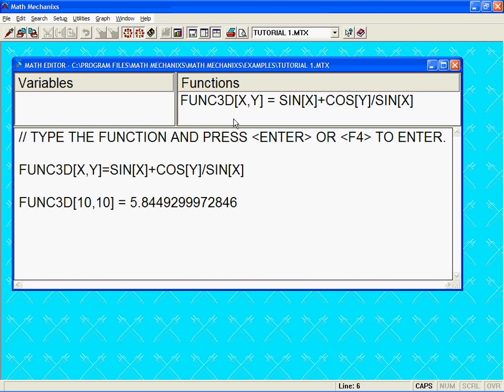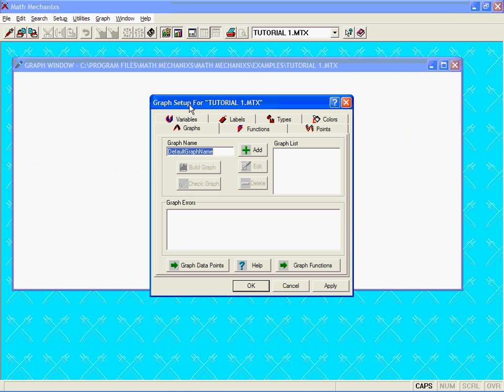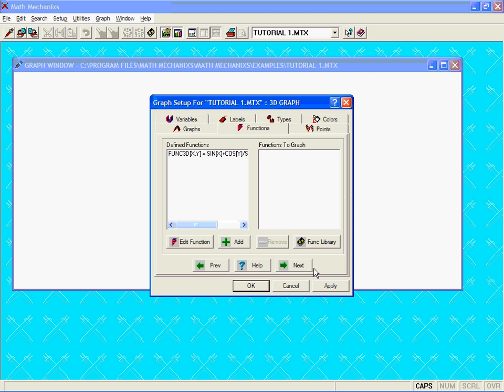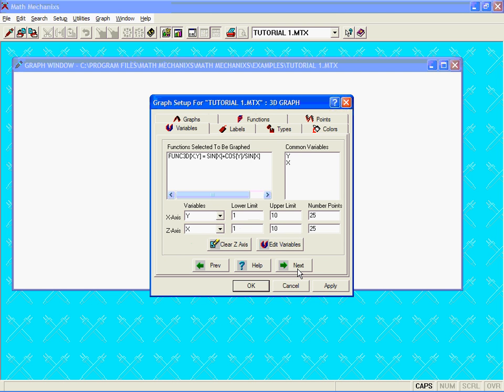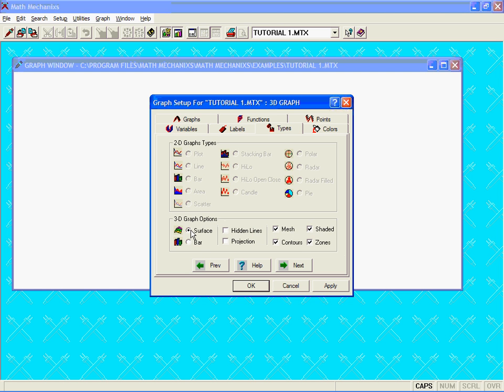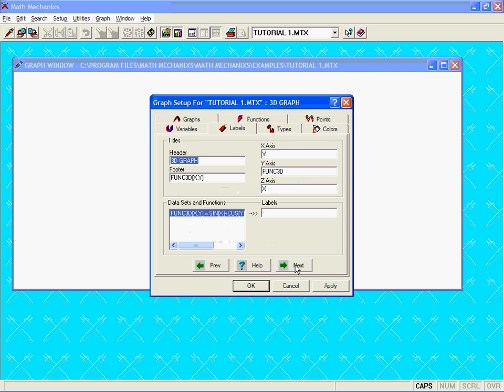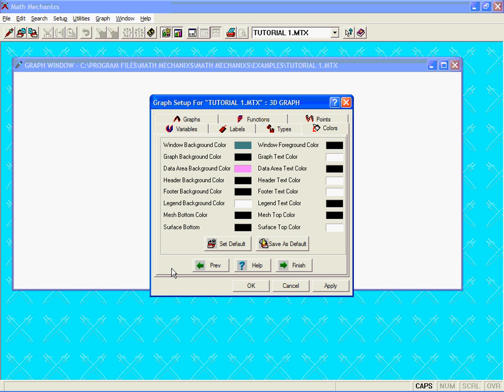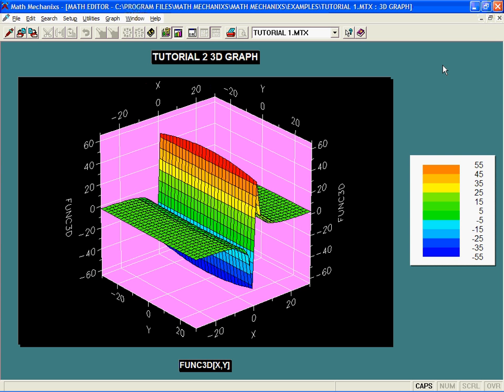Tutorial 5- Graphing a Function and Using the Graph Window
For better quality videos, go to our website.

This tutorial will show how to graph a function and use the graph window within Math Mechanixs.